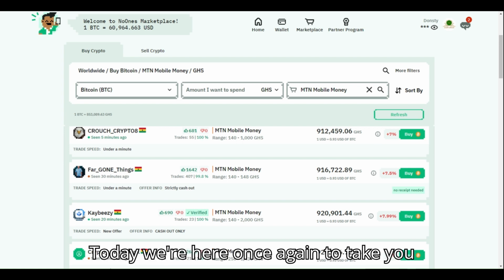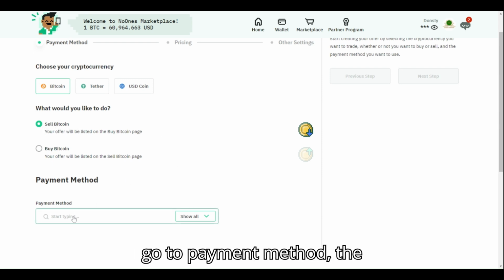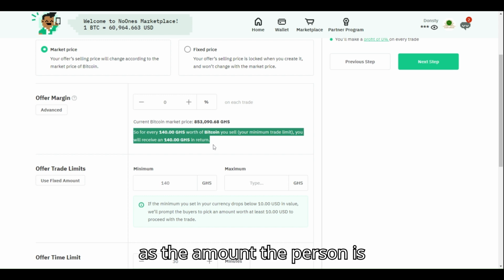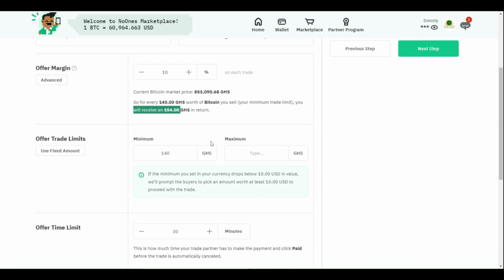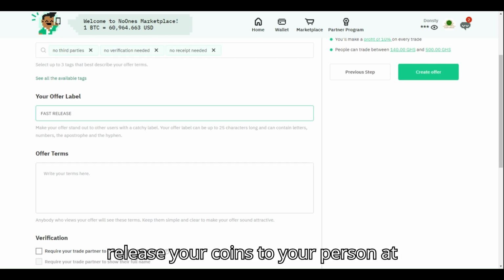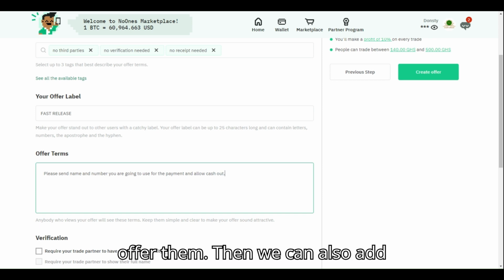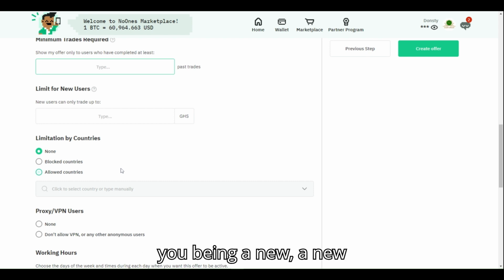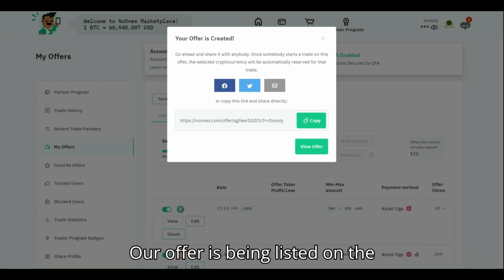How to Create a Sell Offer on NoOnes (Step-by-Step)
Learn how to create a sell offer on the NoOnes platform with this comprehensive guide! Whether you're a beginner or experienced seller, this step-by-step tutorial will walk you through the process from start to finish. Don't miss out on this valuable information to optimize your selling strategy on NoOnes and increase your chances of success. Watch now and start maximizing your selling potential today!

Join NoOnes today with my Invite link